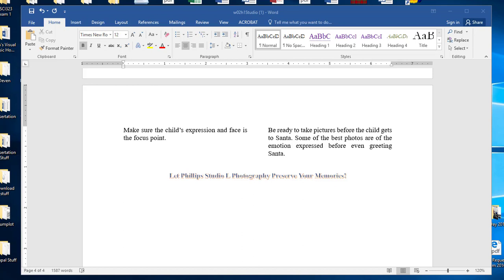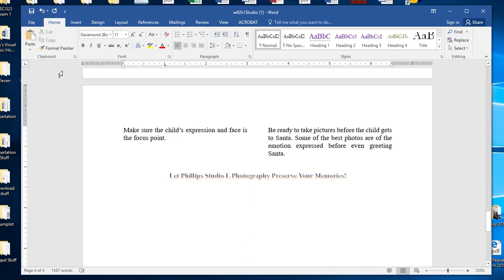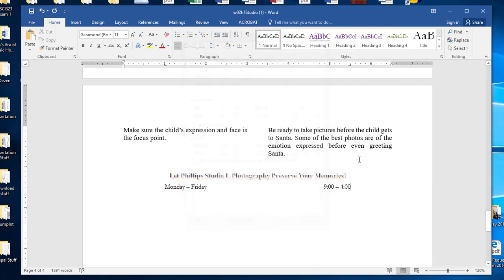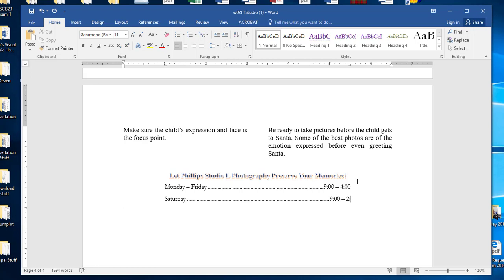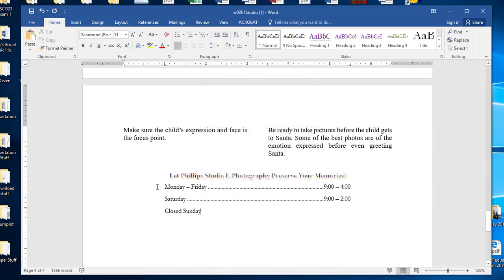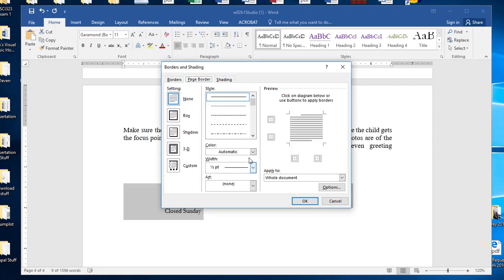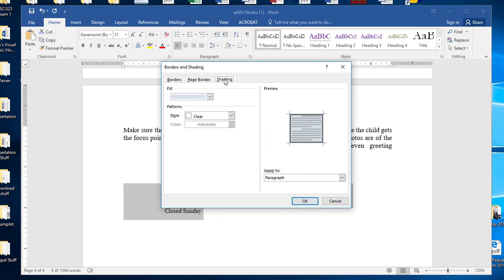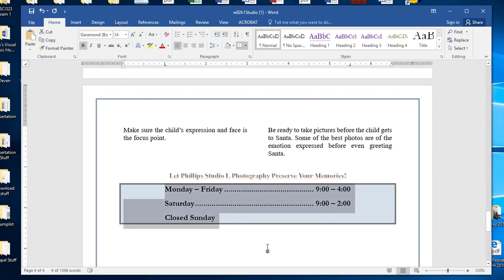How To Set Tabs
Chapter 2 Hands on Exercise